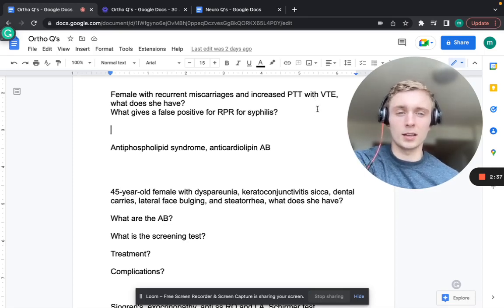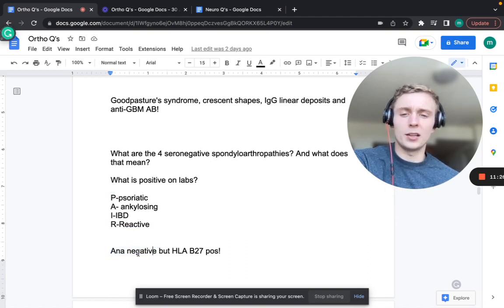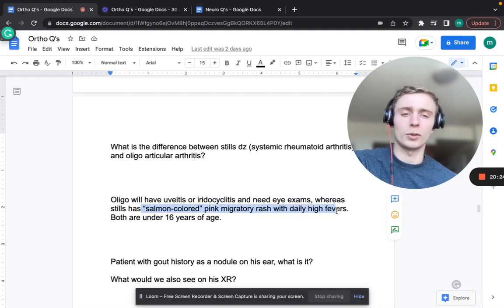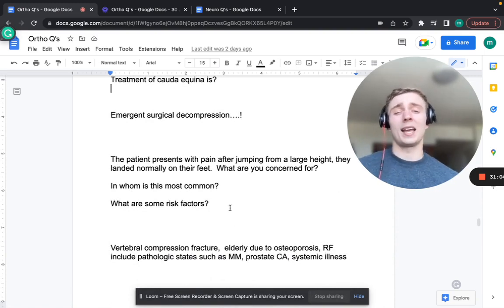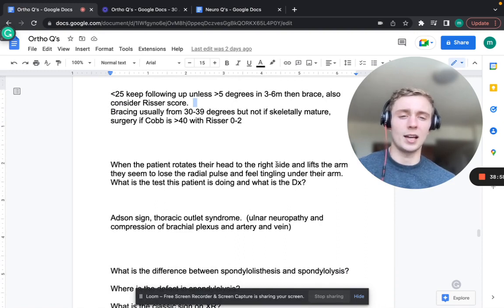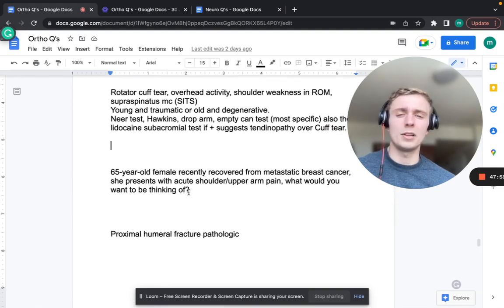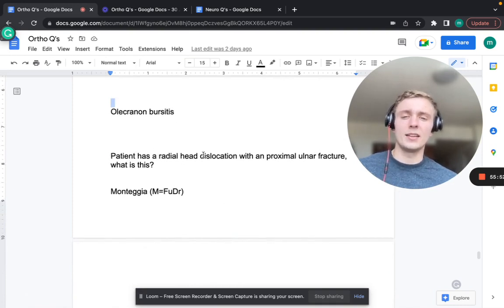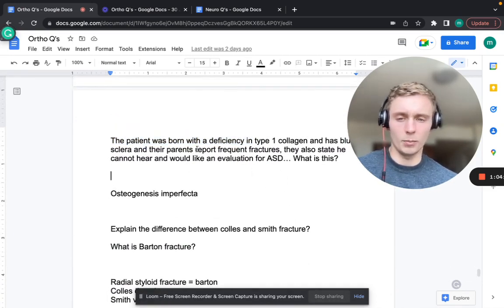Orthopedics Practice Questions: PANCE Preparation (2)